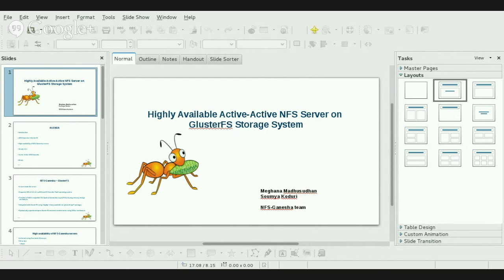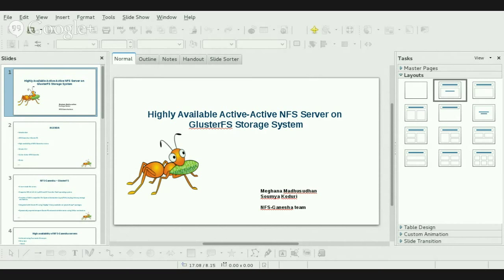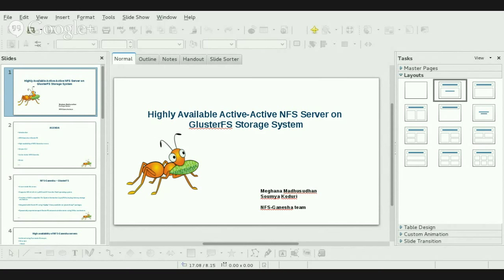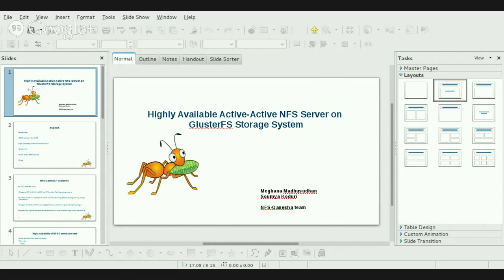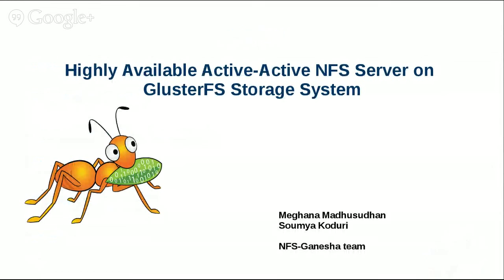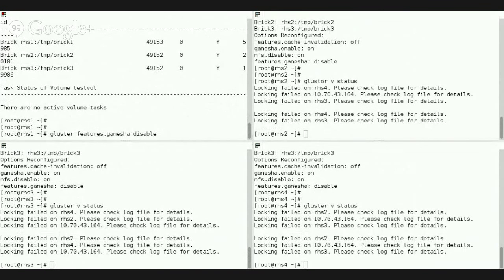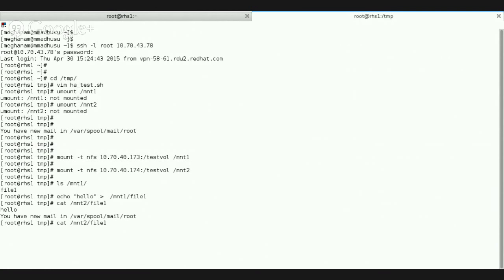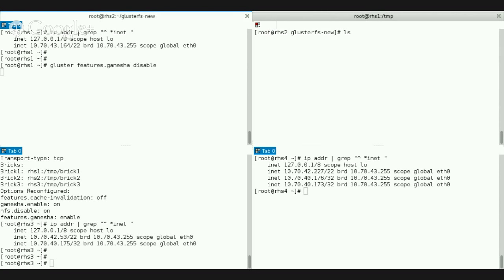NFS-Ganesha support for GlusterFS : Feature presentation and Demo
This demo covers a brief overview of NFS-Ganesha related features in GlusterFS 3.7. A demonstartion of active/active HA server set up and failover is also included.